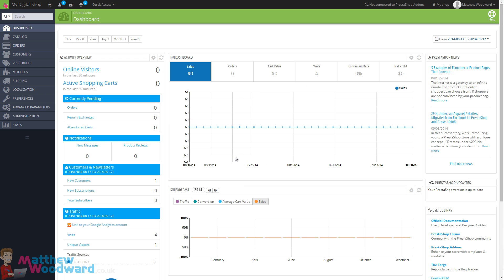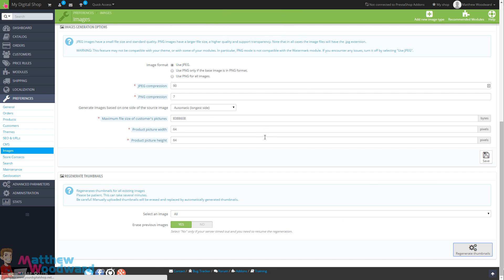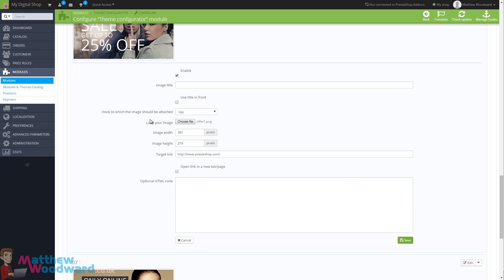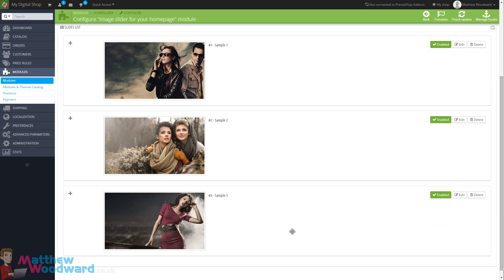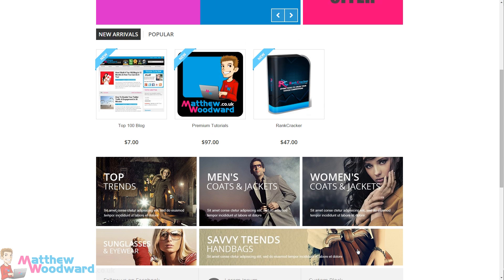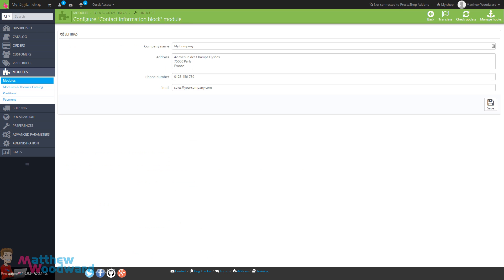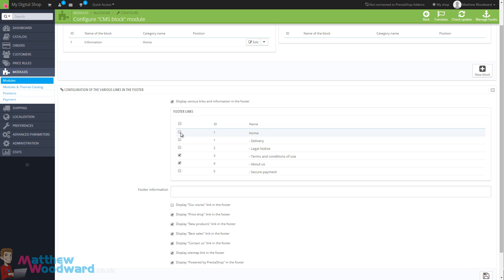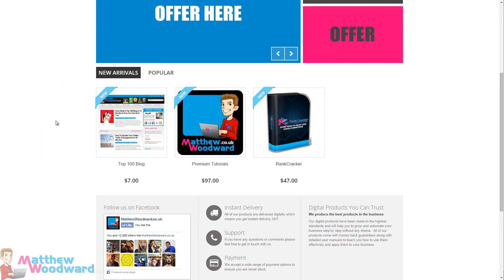How To Change The Design & Appearance Of Your Prestashop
This video shows you how to customise the look and feel of a Prestashop store.

I’ll show you how to download and then install themes. Then I will show you how to fully customise the Prestashop default theme as much as you like.

🎞️ - Video Chapters
00:00 Introduction To My Prestashop Tutorial
00:12 Prestashop Themes
03:34 Customising The Default Theme
11:25 Configuring Each Section
16:22 Changing Content